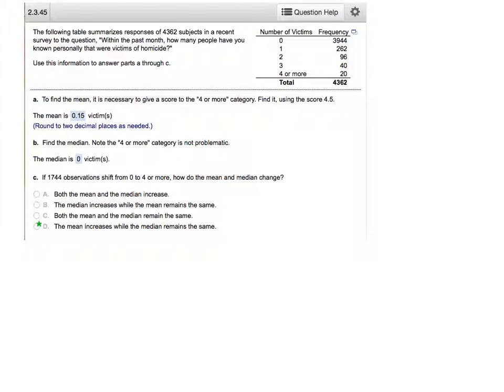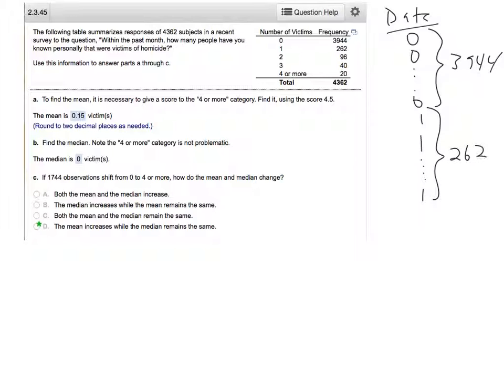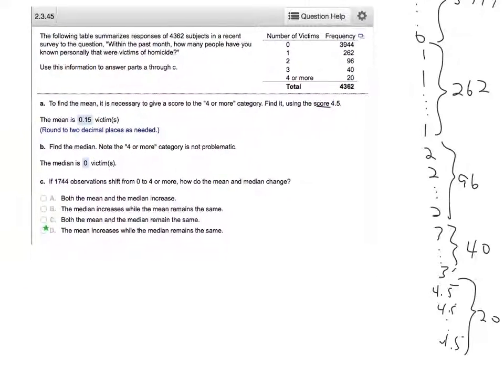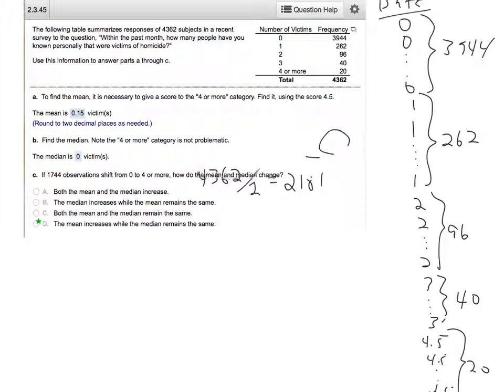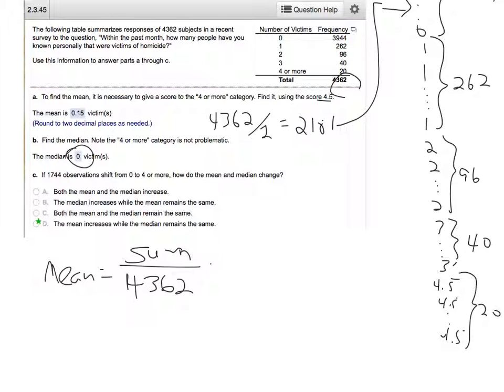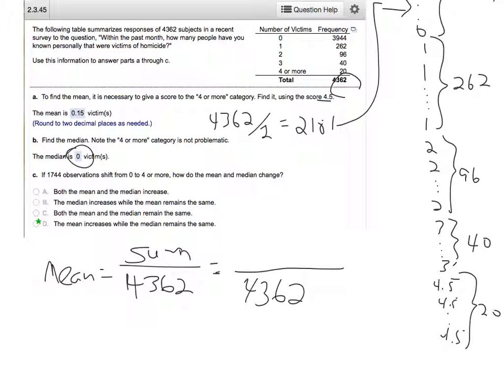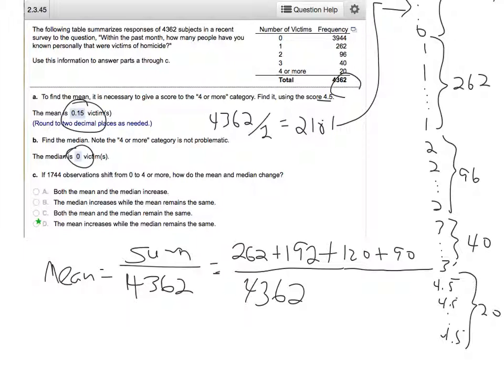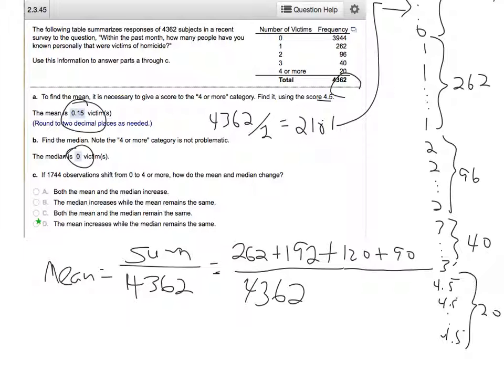Online 03 #7 (Agresti 2.3.45)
Finding mean and median from summary of data